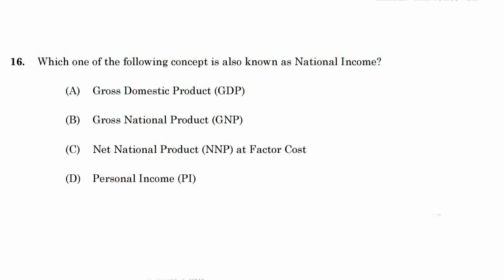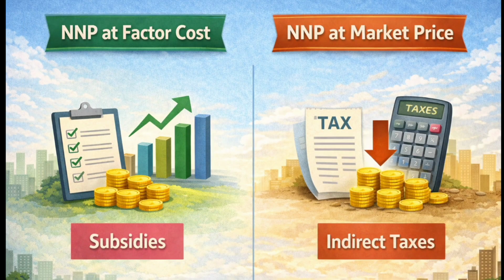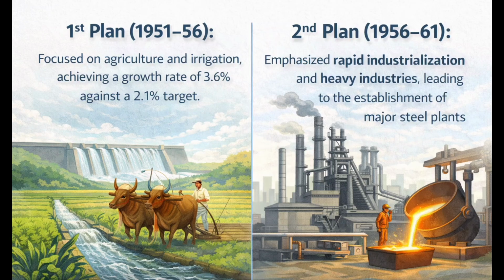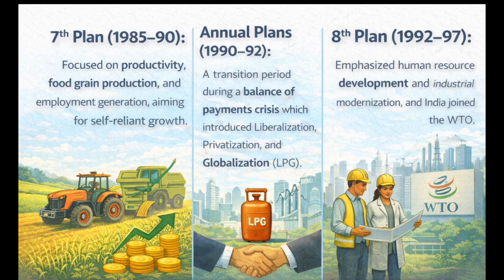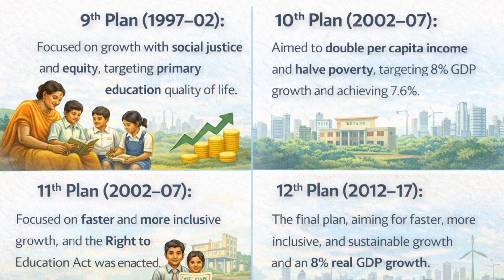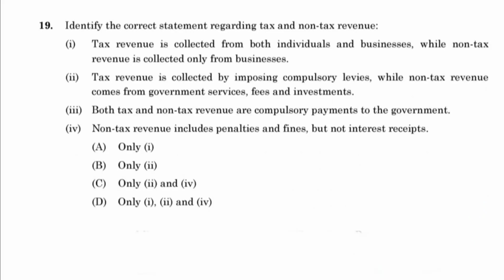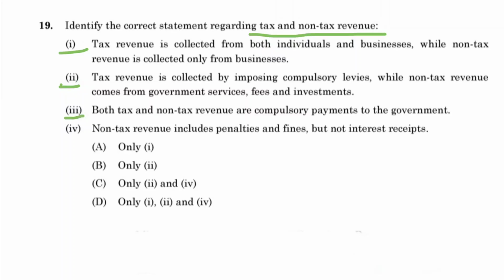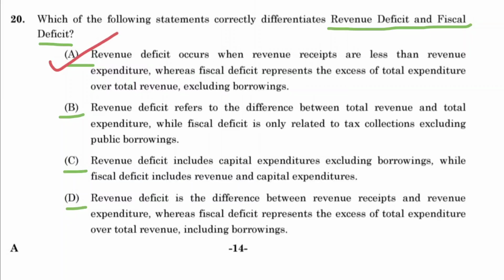Previous year questions 📚 2025 Degree prelim phase 1 ✍️ Economics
56/2025 Degree prelim question paper
Analysing economics questions asked in degree p🤝phase 1. Explaining important topics in economics Five year plans, NITI Aayog and National income including GDP, GNP and NNP